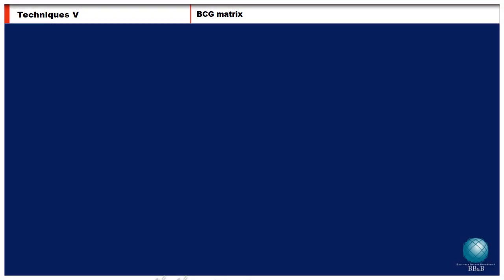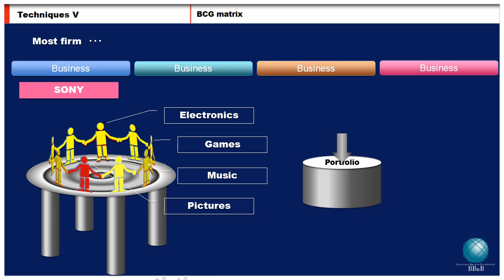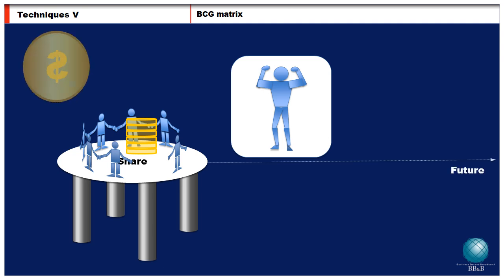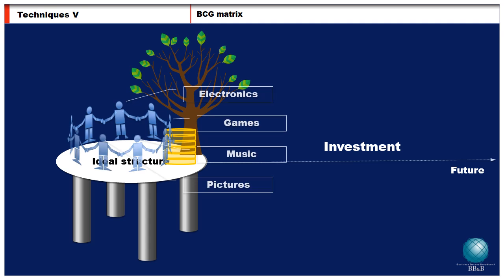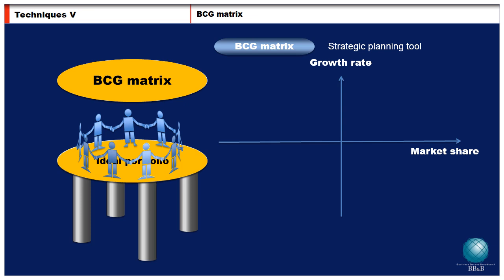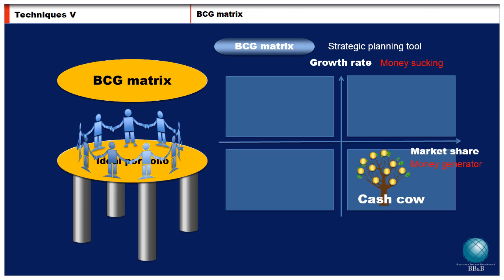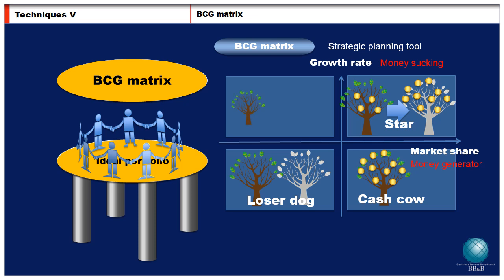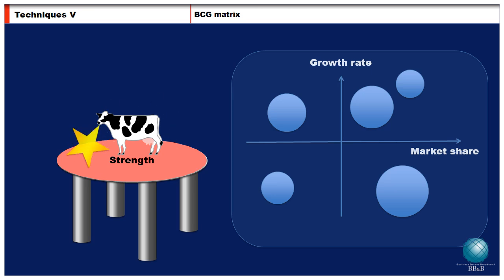BB&Bの八木ひとみですの英語で学ぶストラテジー BCG Matrix